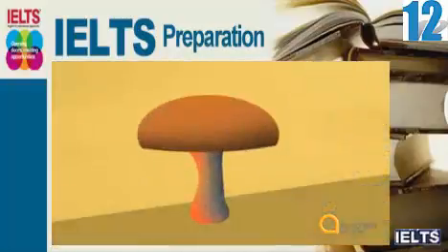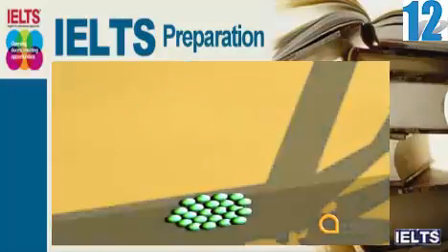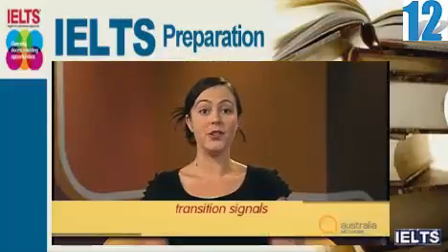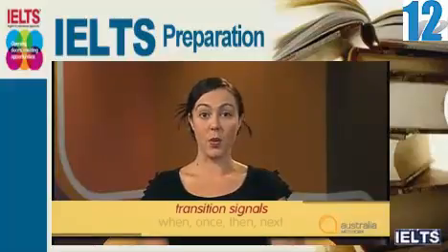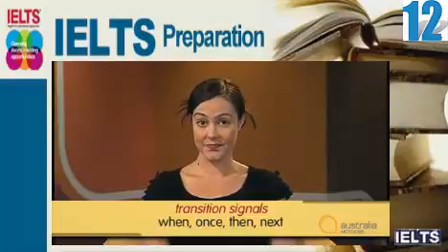Study English- IELTS Preparation Series 1- Episode 12- Mushrooms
Study English - IELTS preparation, is a series of English language programs for intermediate to advanced learners, which develops skills and strategies for both English language study and
those preparing to take the IELTS test.
Each program covers a different topic and explores different aspects of the English language.
Our content draws on authentic material that you can watch, read and listen to plus study notes, tips and activities for practice and consolidation.